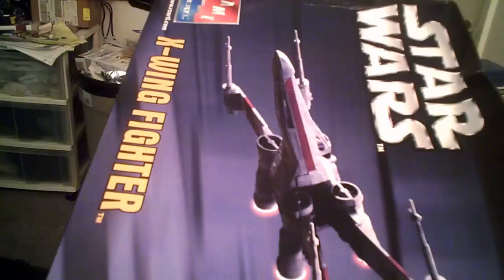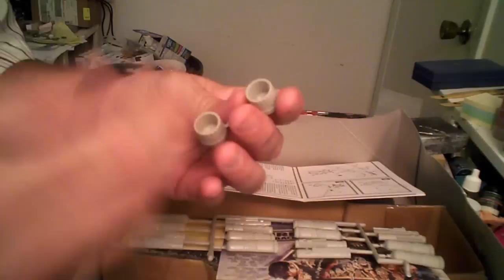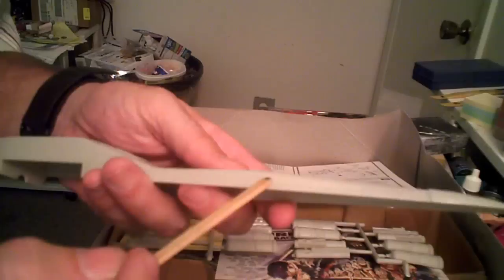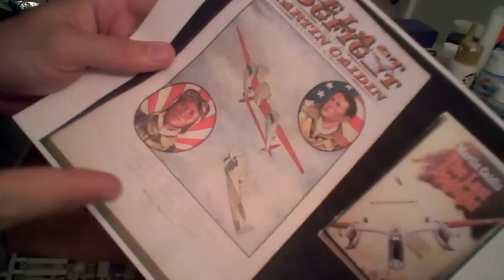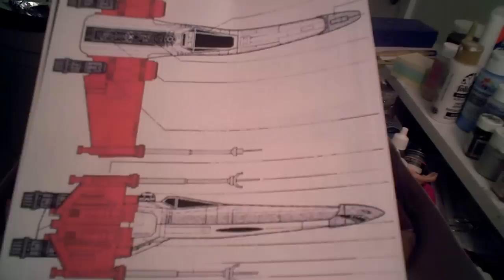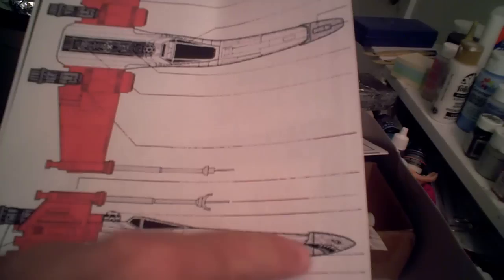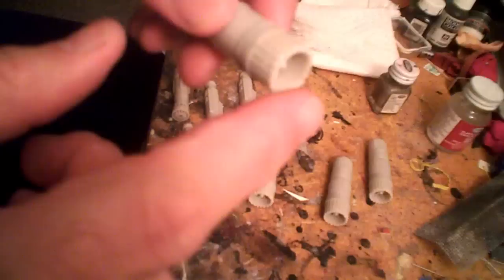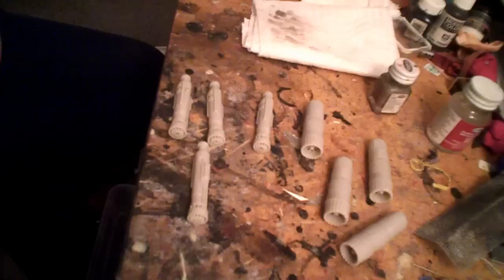AMT X-wing-The Last Dogfight-Part 1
Time to start the new build.
Going to do an X-wing in a scheme inspired by Martin Caidin's "The Last Dogfight"

Music is "Imperial Attack" by John Williams